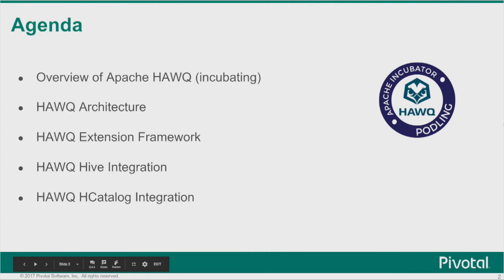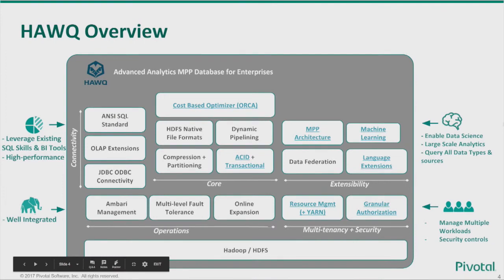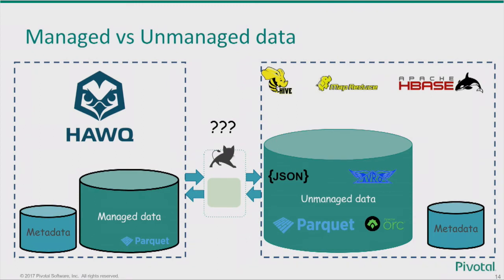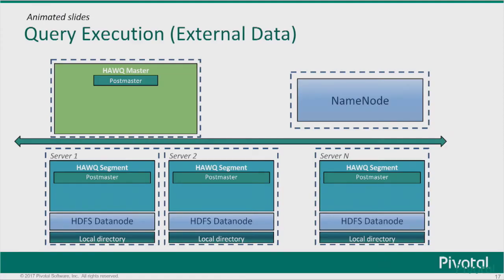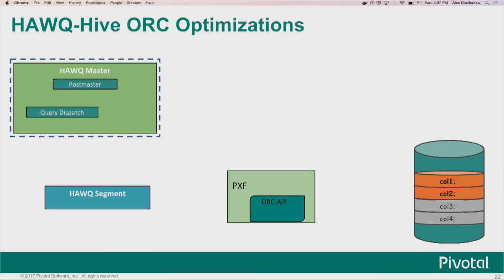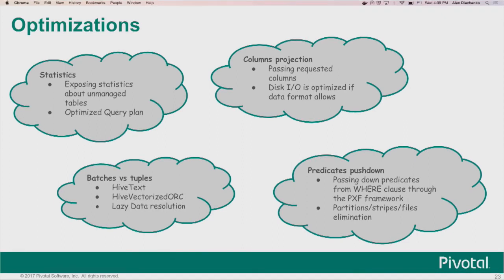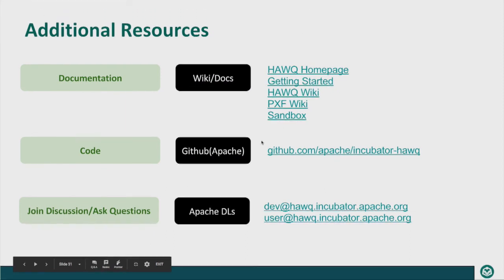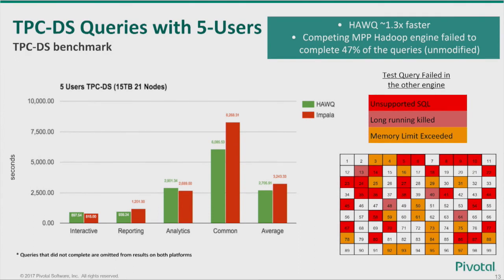HAWQ Meets Hive Querying Unmanaged Data